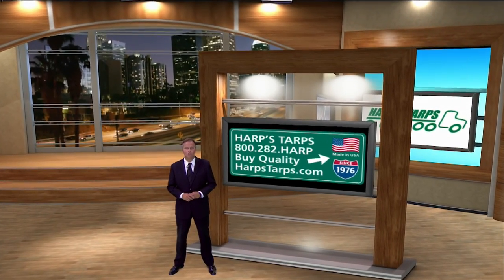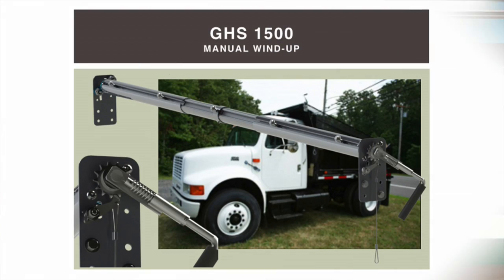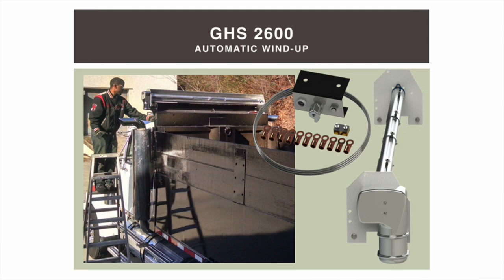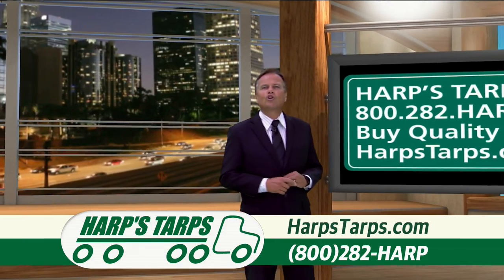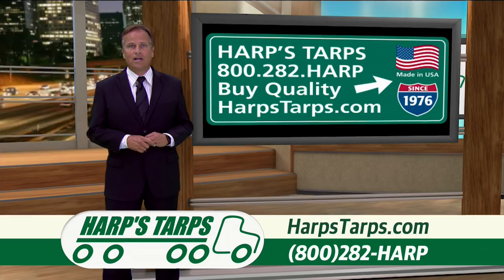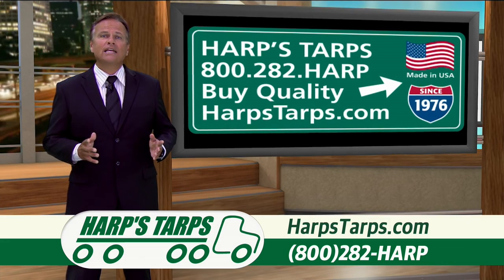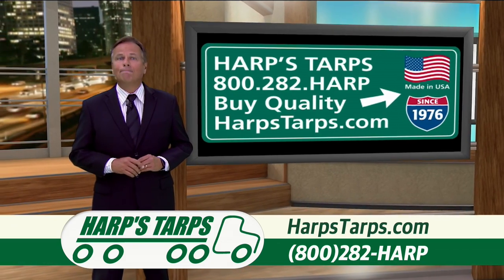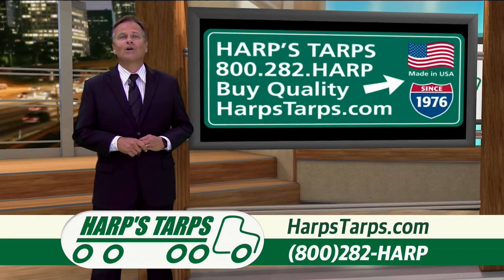Dump Truck Tarp Systems Overview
An overview of Tarp Systems for Dump Trucks including the winding options available and steel arm systems.  Aluminum Arm Systems are covered in a separate video.